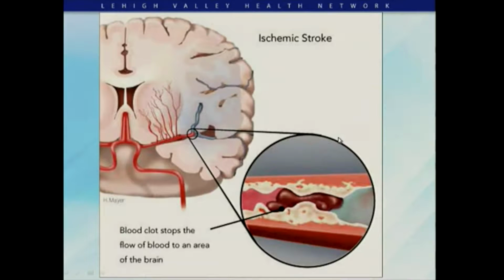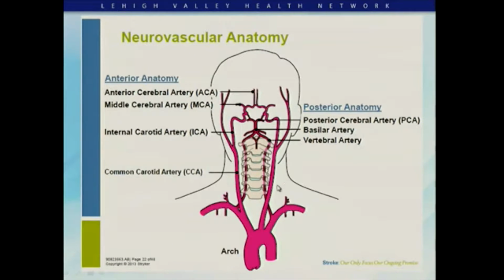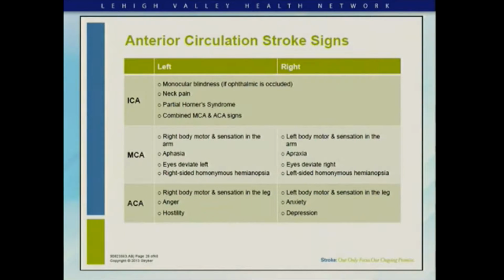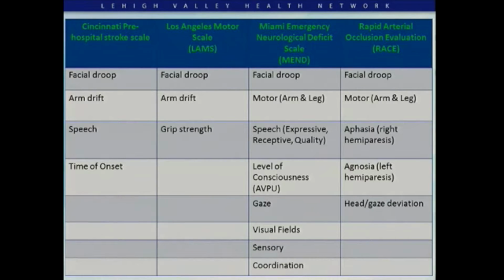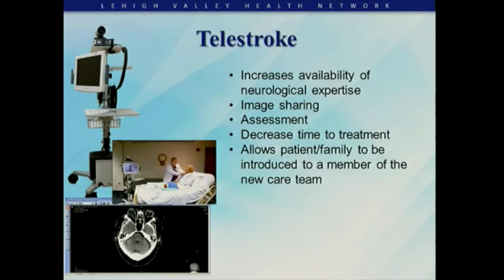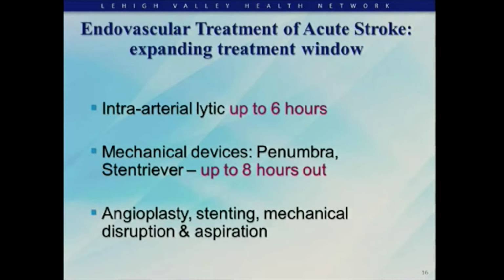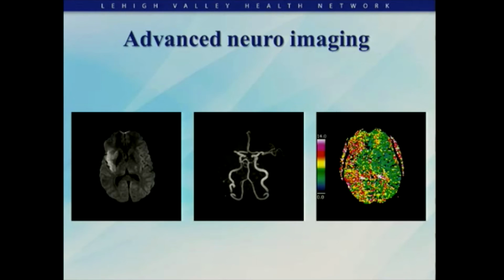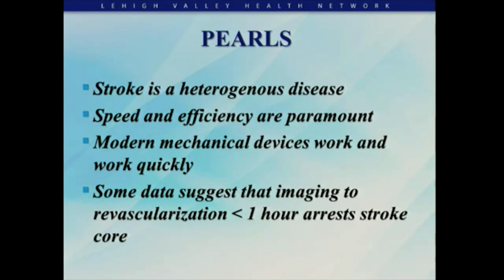Stroke Update 2016 (Part 3 of 3): Large Vessel Occlusion: Endovascular Reperfusion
LVHN 2016 Stroke Update (Part 3 of 3): Large Vessel Occlusion: Endovascular Reperfusion

Lecture by:

Clarence Mathiesen, MSN, RN, CNRN, SCRN, FAHA
Director Medical Operations Neuroscience Service Line

Erin Conahan, MSN, RN, ACNS-BC, CNRN, SCRN
Clinical Nurse Specialist, Stroke Center